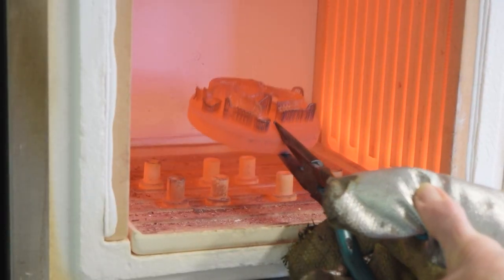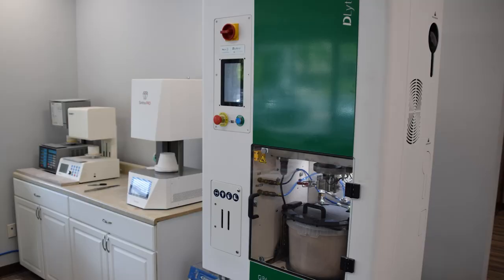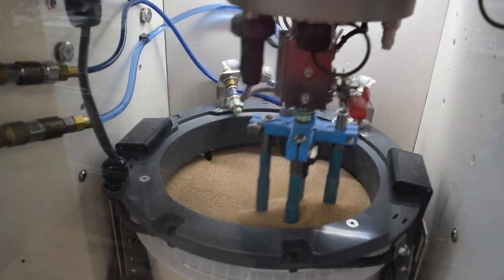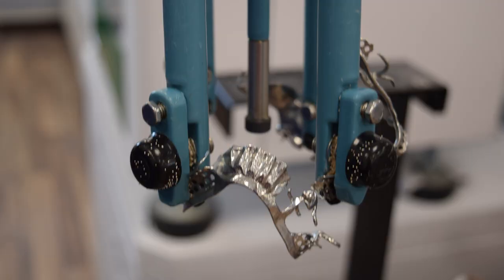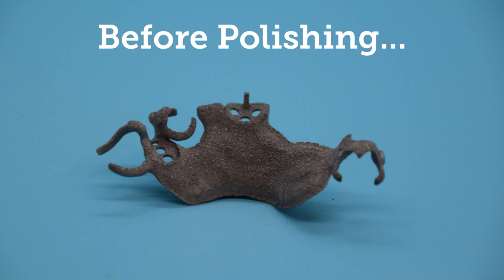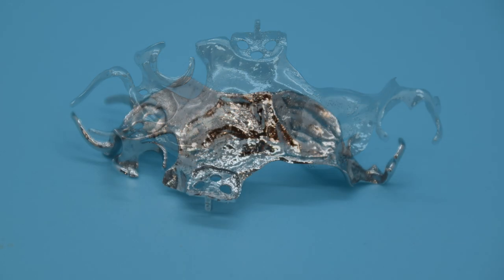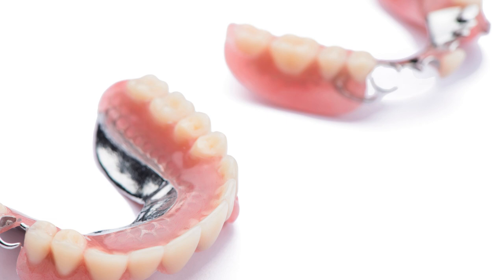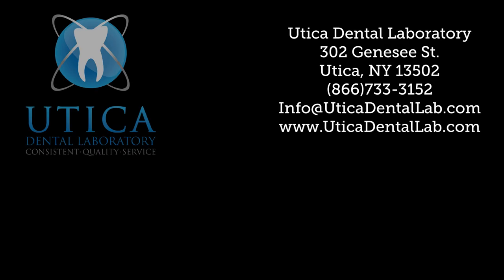Part of the Process - Electropolishing Metal Partials - Metal Partial Dentures at Utica Dental Lab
Part of "The Process" is a video series aimed at helping you understand the inner workings of the lab.

Ever wonder how dentures, partial dentures, dental crowns, and dental implants are made?

This video series will show the process taken in our most common dental restorations.

The DLyte dry electropolishing technique is capable of buffing out metal partials to a level of shine unreachable by conventional method.

DLyte is a part of the @GPAINNOVADLyte group and the technique is  based on the patented DryLyte Technology, is the world's first dry electropolishing machine for the most common industrial metals and alloys. It automates, simplifies and standardizes the post-processing of metal parts, improving the finish obtained with traditional polishing systems.

Combining the additive manufacturing of our DMLS 3D metal printer with the electropolishing technique has led us to create a superior fitting and longer lasting denture.

Utica Dental Lab is committed to innovating and improving every facet of dental lab technology. Now and in the future, Utica Dental Lab will be your preferred Digital Dentistry partner.

These dental lab and dental technology training videos may help you understand the manufacturing process or even inspire you to enter the field!

This video focuses on the final finish for our metal partial denture frames before applying acrylic base and teeth.